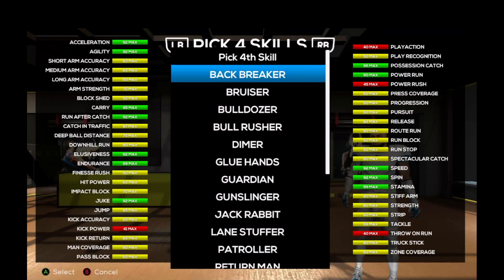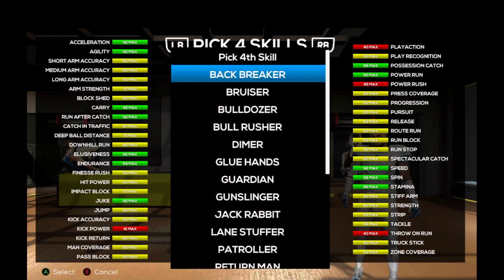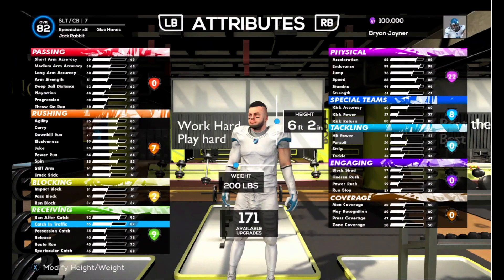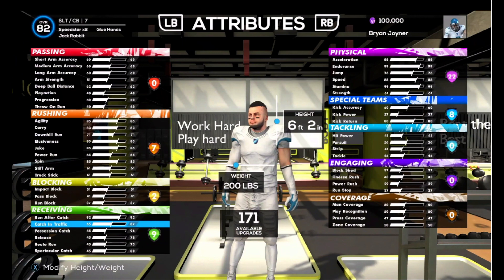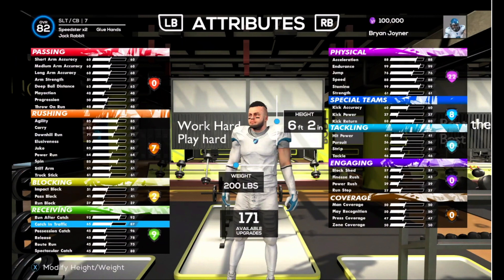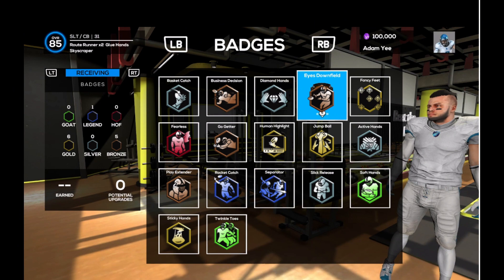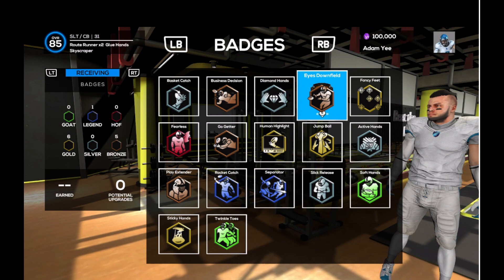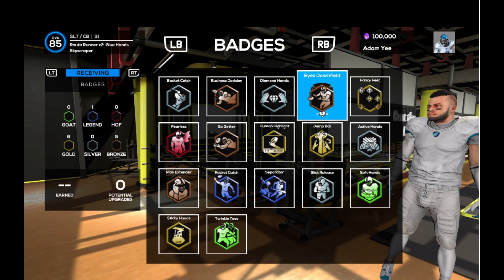ESG football Badge Breakdown |ESG Football 24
In this episode, we take a look at ESG or Elite Sports Gaming 24. How the badge system works with some screenshots

Co-founded by two professional gamers, Elite Sports Gaming Football 24 is the first ever online multiplayer “11 versus 11” and “7 versus 7” American football game for Xbox, PlayStation, and PC. ESG
Football 24 is the first social platform to exist within a video game series designed to harness the power
of influencers, esports, video game streamers, professional gamers, and triple-A quality motion capture.  ESG Football 24 is a physics-based simulation football game that accurately portrays realistic football within all aspects of its gameplay.